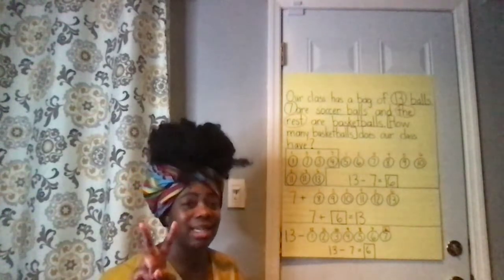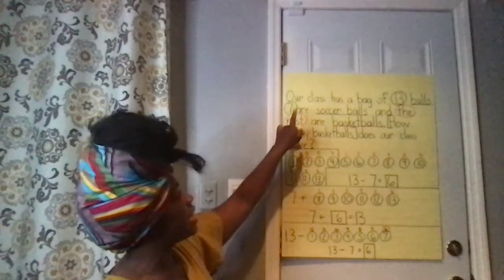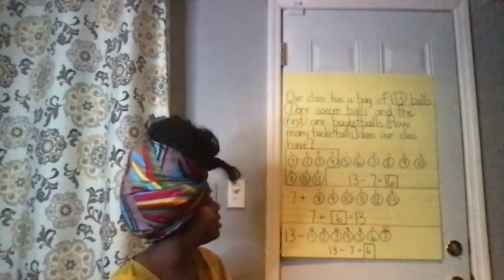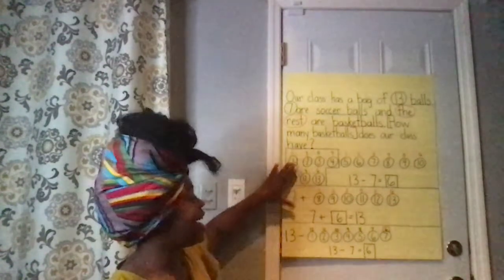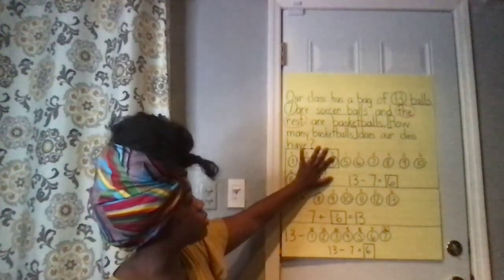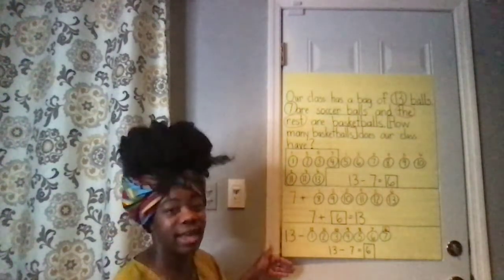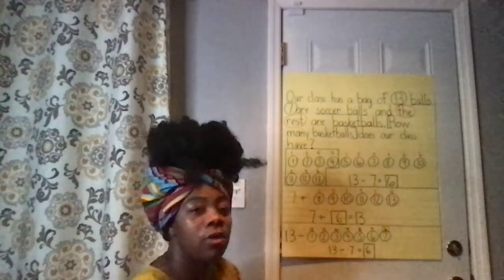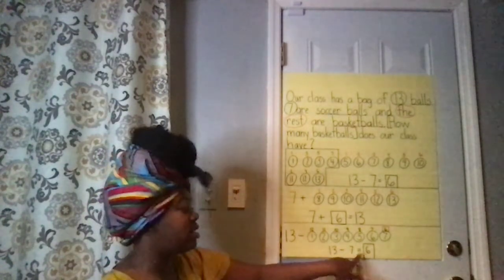Week of May 18, 2020 | Part Part Whole - Part Unknown | CGI Math with Ms. Doster